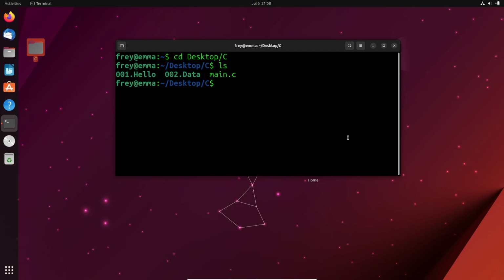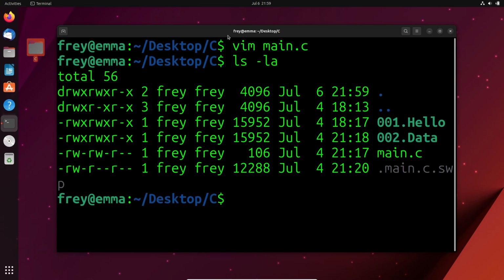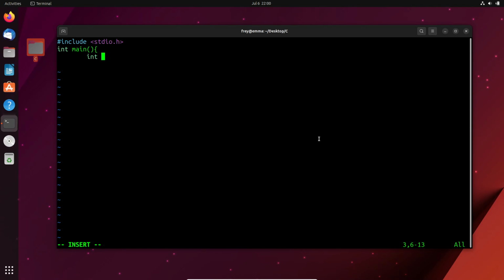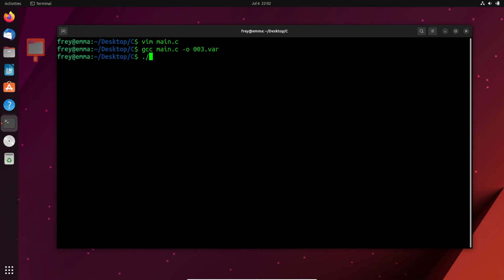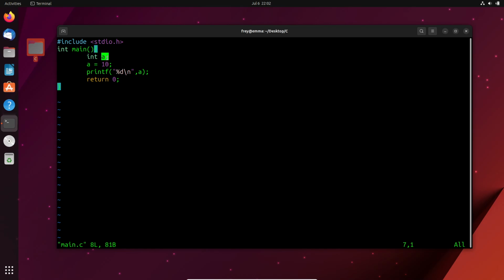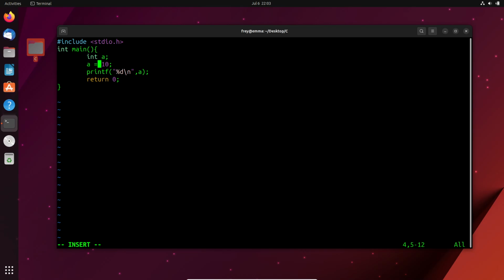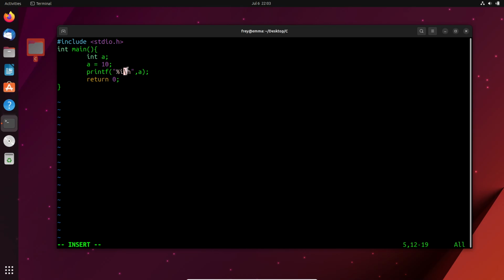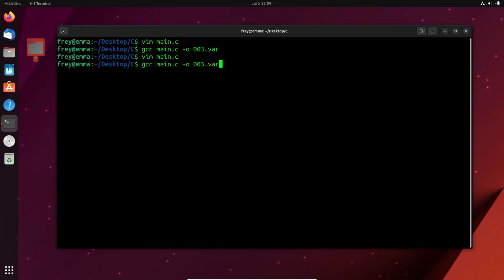003 - How To Make Variables In C Programming